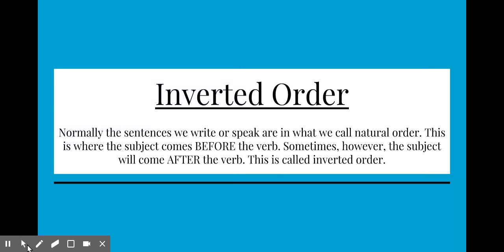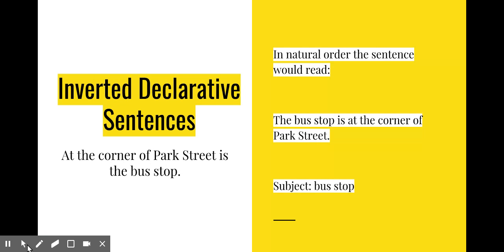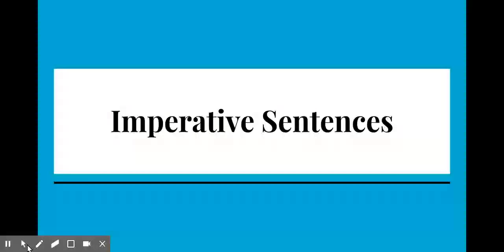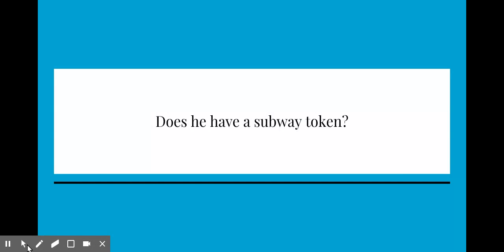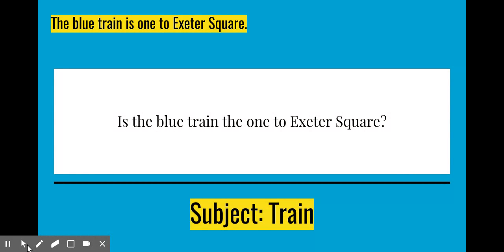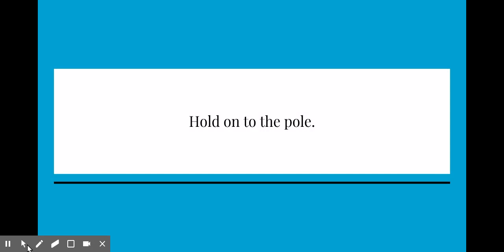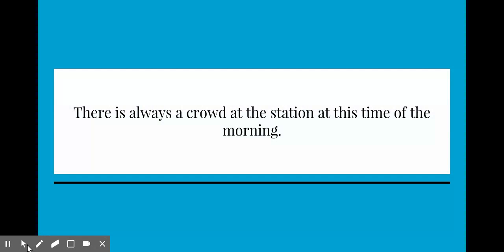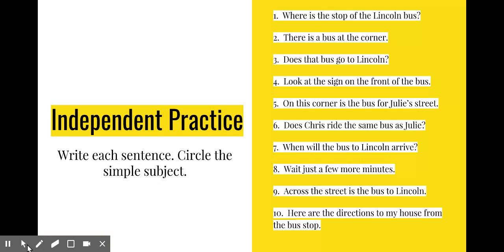7th Grade Unit 1 Lesson 4